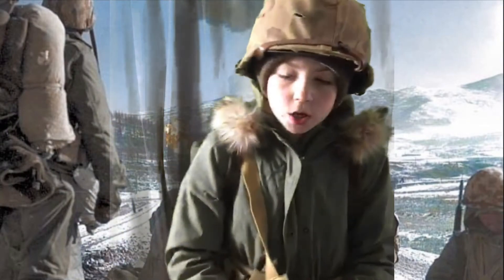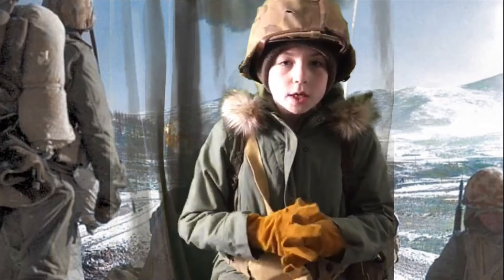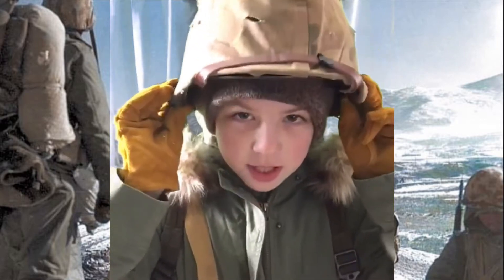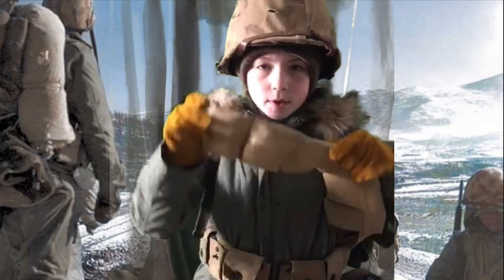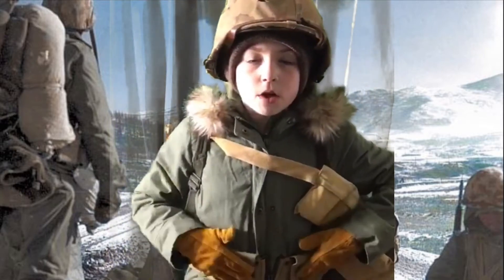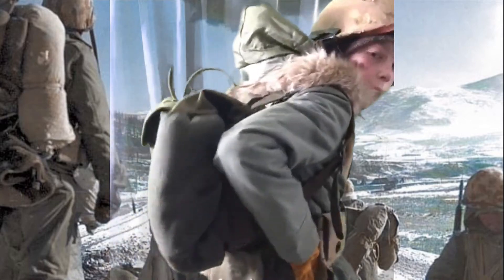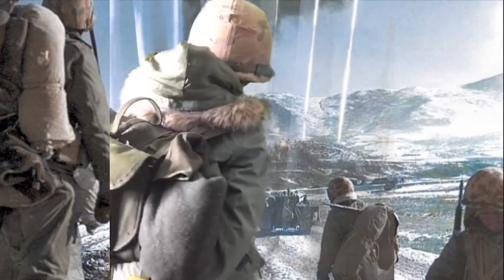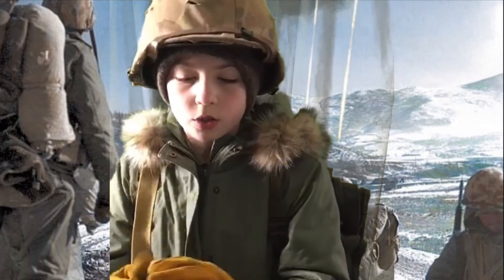Battle of chosen reservoir Korean War impression update